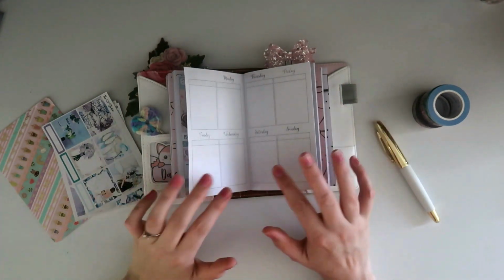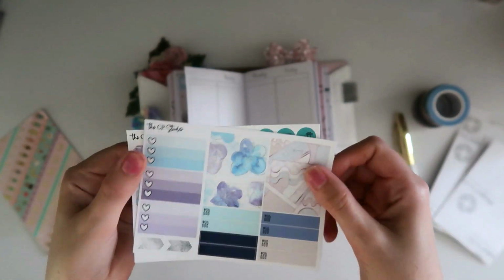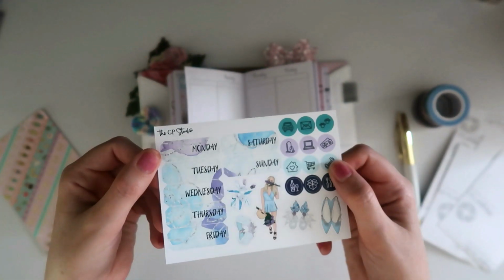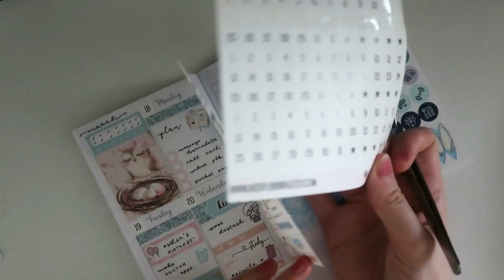Plan With Me | Blue Floral – The GP Studio | weekly pocket size TN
I hope you enjoy watching!  Drop me a comment to say hello ^_^  Happy planning!
Danni xx

* DANNI for an exclusive freebie at Little Tabby Co –

MY PLANNER & INSERTS:

Planner: Webster’s Pages Colour Crush Pocket Size Travelers Notebook - Buffalo Plaid

SHOPS USED –

Allycat's Shop
Bee’s Sticker Addiction:  *closed*
Claire Bear Prints
Violet Le Beaux:  *closed*

CHARMS & BOWS –
Aibel Charms
Little Tabby Co
Pretty in Peach Design